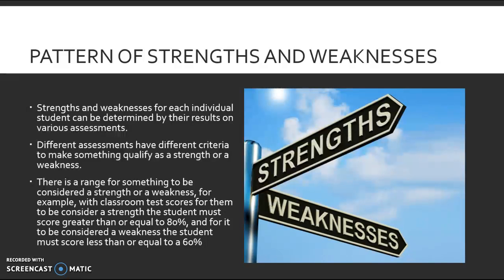Part 2 of my second screencast